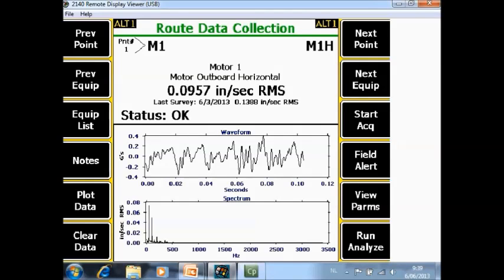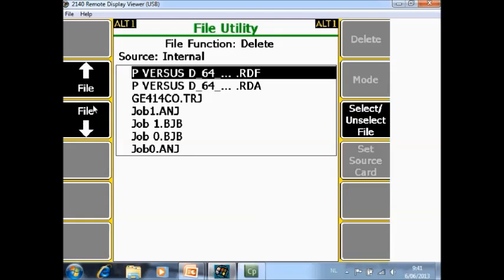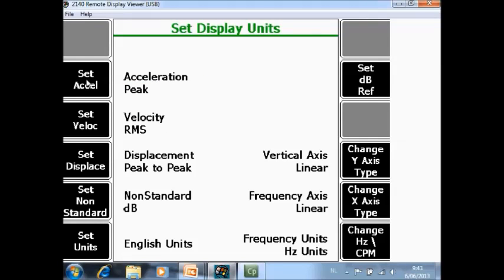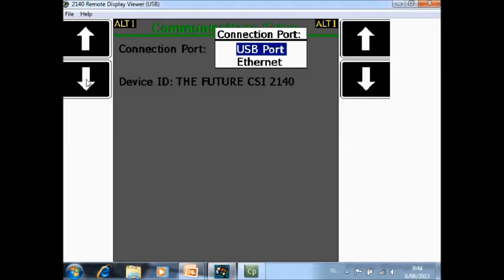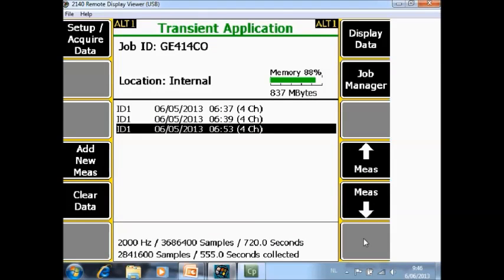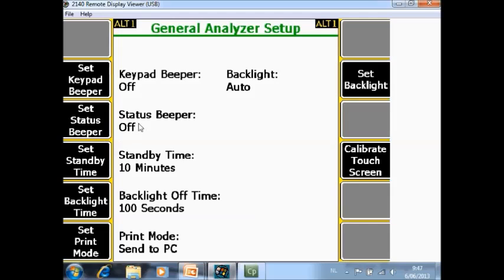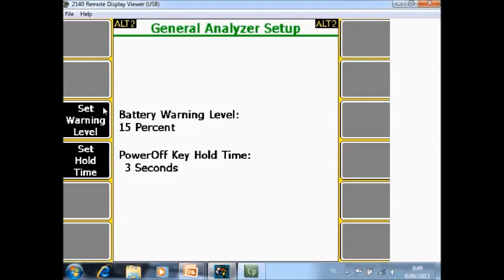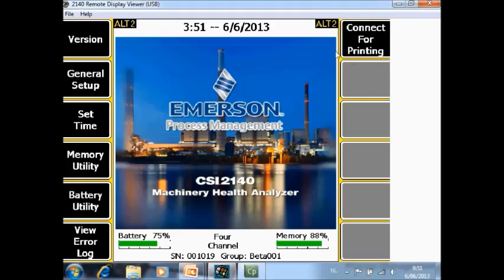CSI2140 general overview I-CARE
In this video tutorial, we will explain you the general overview of the CSI2140.